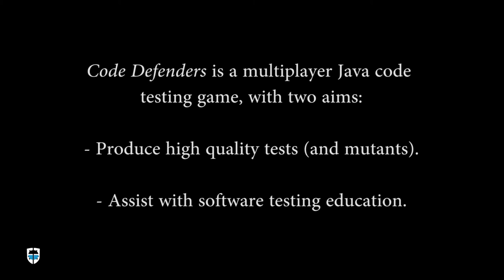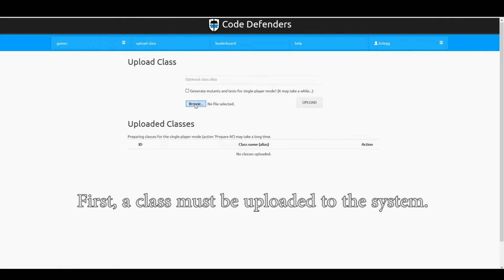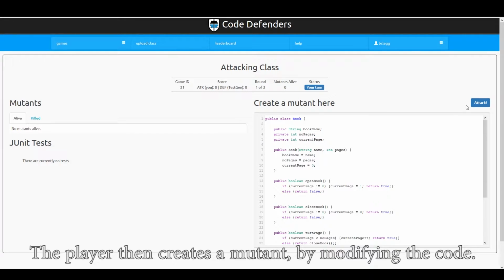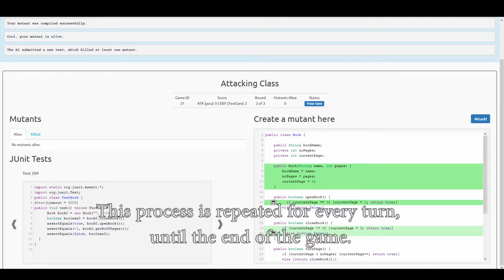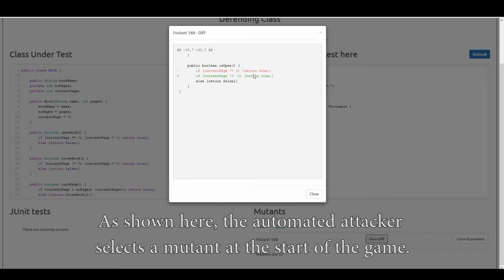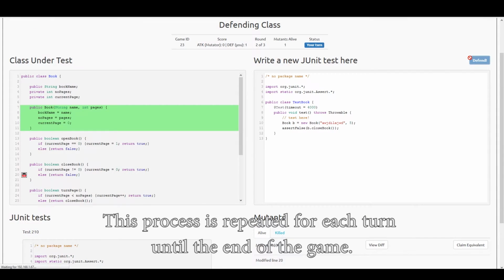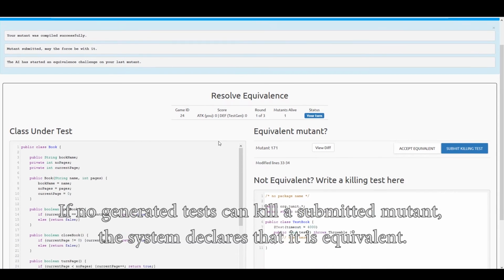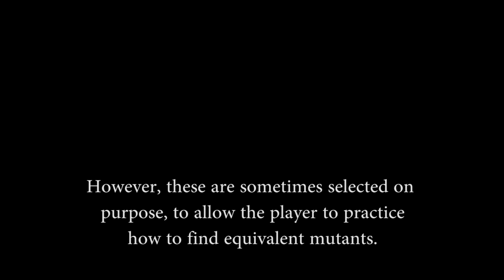SURE 2016 - Ben Clegg - Applying Gamification to Enhance Software Testing Education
Dissemination of my SURE 2016 project at The University of Sheffield to integrate a singleplayer mode into the software testing game, Code Defenders.

This version has been updated to include a voiceover, and an improved explanation.